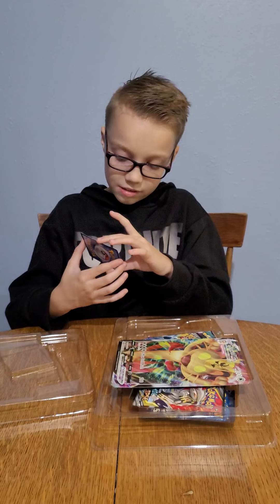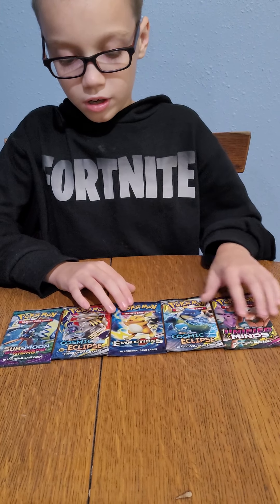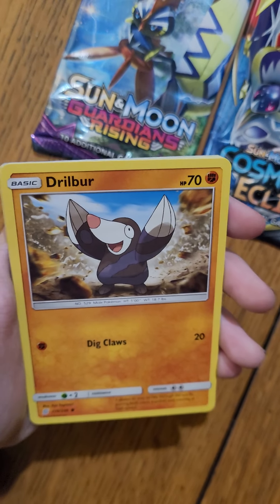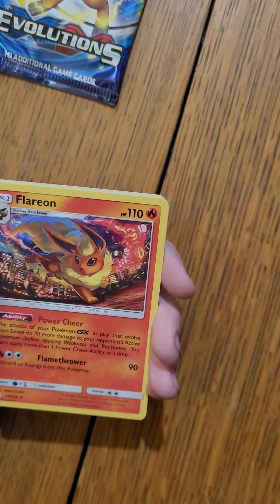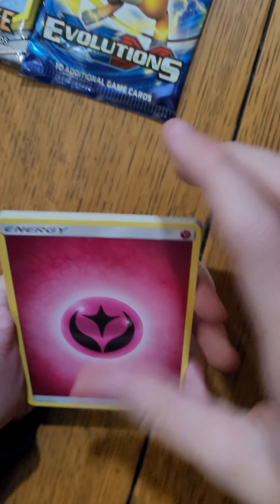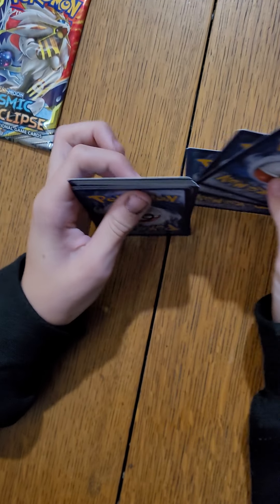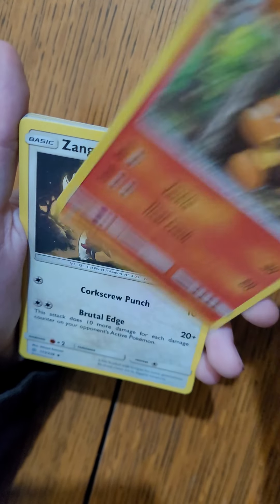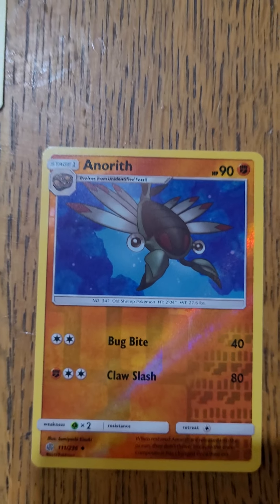Meowth V Max Special Collection Pokemon Box Opening